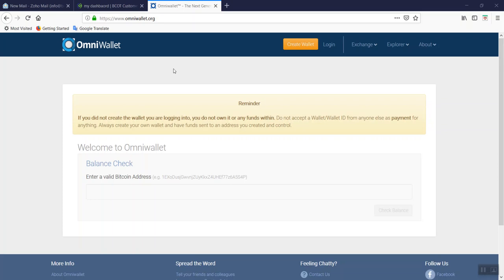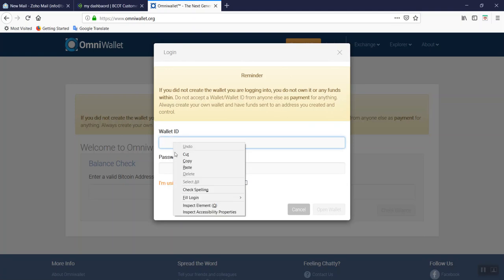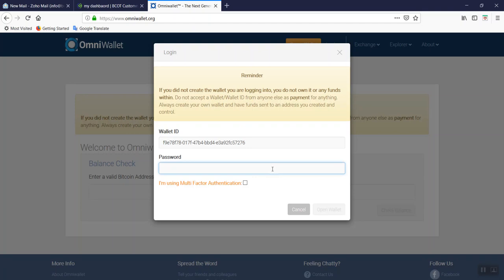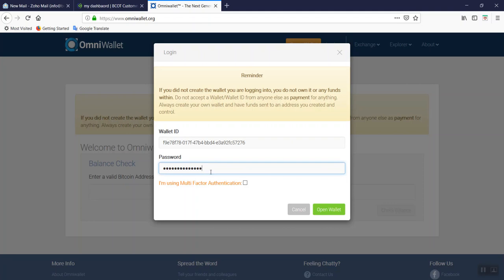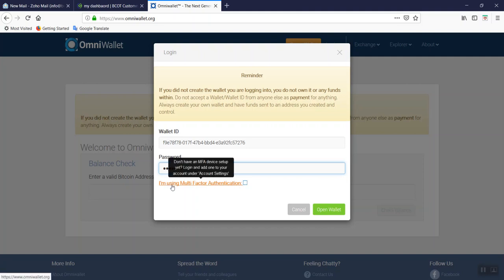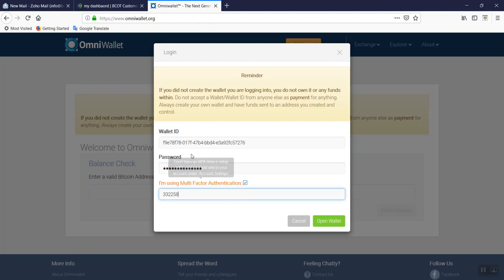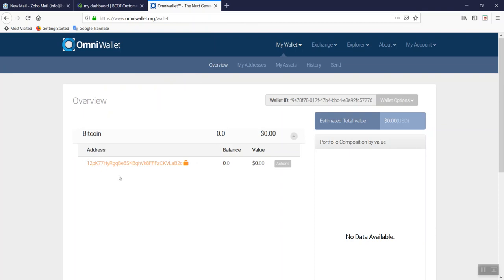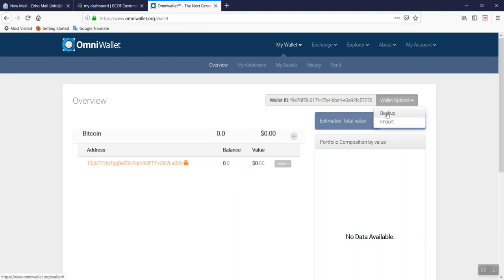How to Log In to Omni Wallet - Video Example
Steps on how to log in to OmniWallet.org account.

If you are not able to open your wallet. It might be due to a space missing. Copy and paste the key and password instead of trying to type it in.

Read the steps below to see if it helps you out:

1. Log into your OmniWallet by copying and pasting the Wallet ID with "Dashes" "-" (not straight numbers)

example:  c983580c-091b-43b9-cebn-80ce396eca2f

2. Make sure you do not have a blank space at the end

3. If you use MFA (2nd Factor Authentication) you may want to check the app to see if you are typing in your correct wallet ID number when trying to log into your Omniwallet account.

The app AUTHY shows the wallet ID number and so does Google Authenticator. You may be typing in the wrong numbers.

4. When you created your OmniWallet, you also received an email "Welcome to OmniWallet" with your wallet ID.

Double check that you are using the same Wallet ID. This email should be stored in the email account that you created the OmniWallet with.

5. If you did not use MFA (2nd Factor Authentication), do not check the box. Leave the MFA box unchecked.